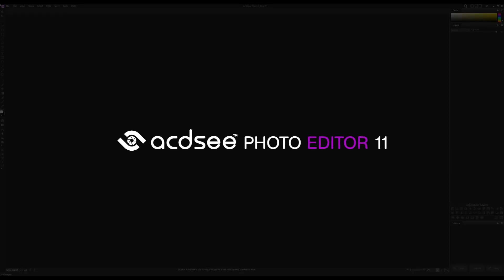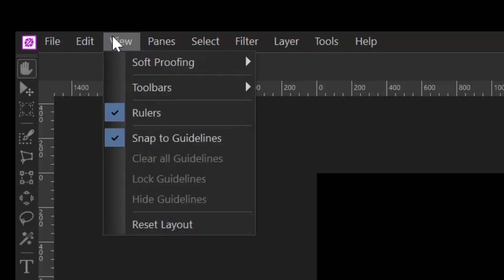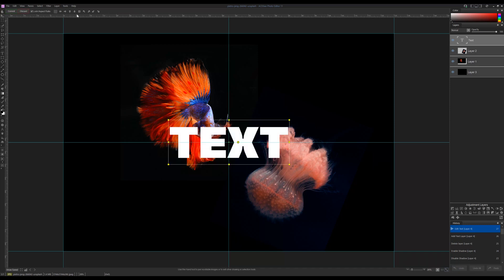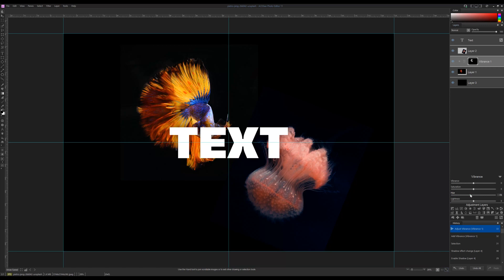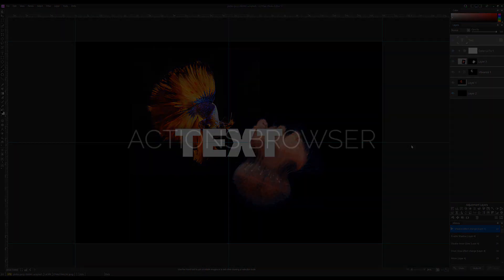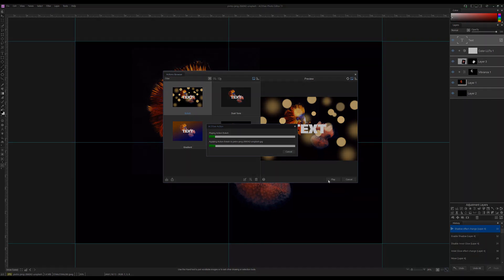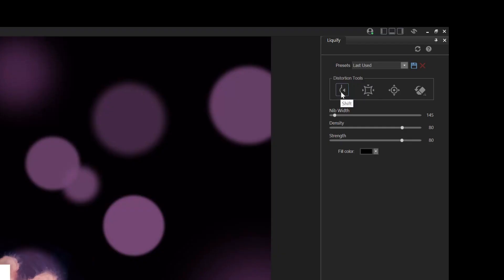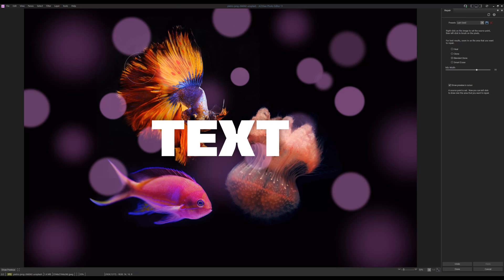What's New - Photo Editor 11